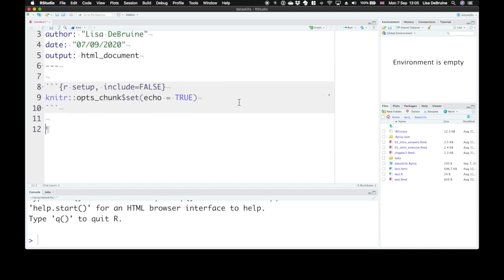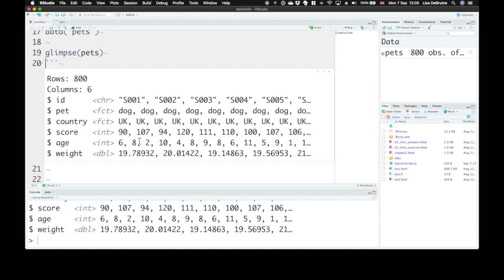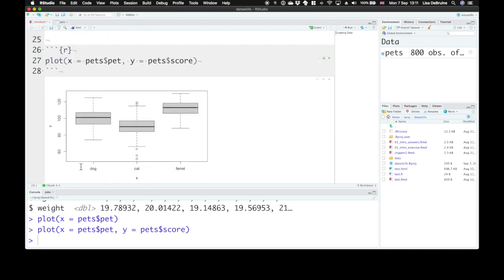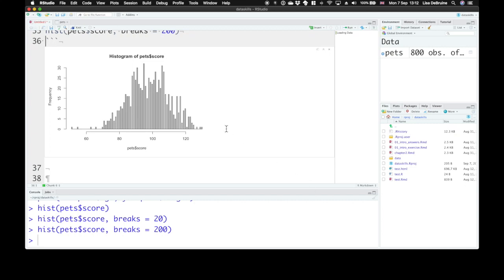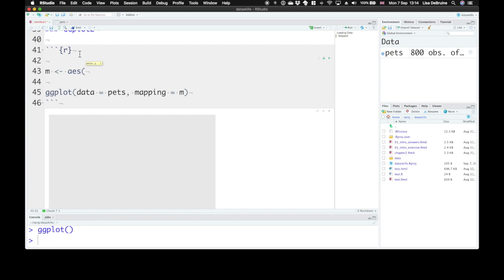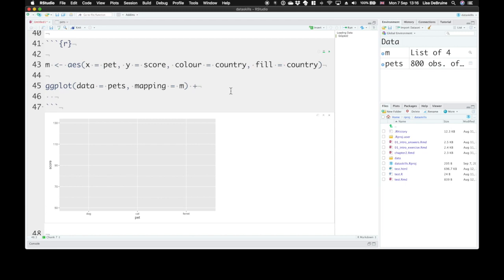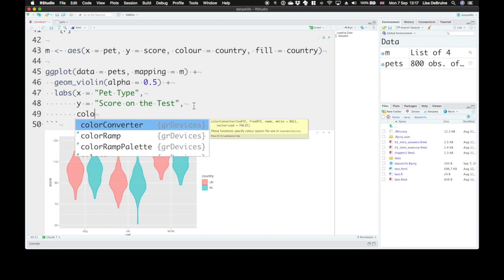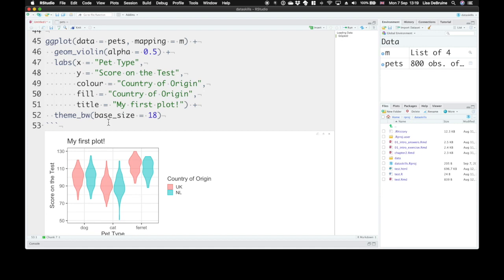Basic Plots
Make basic plots with plot() and ggplot()